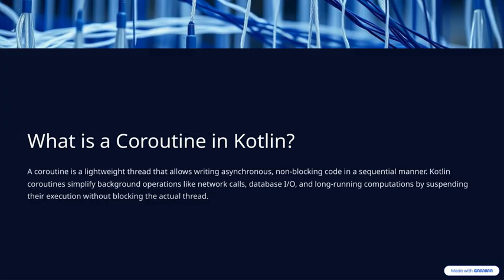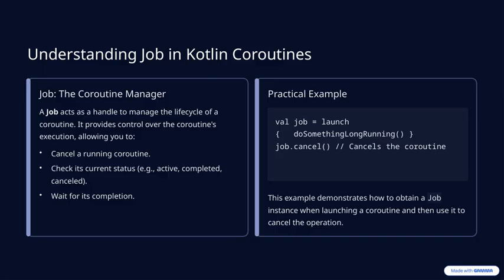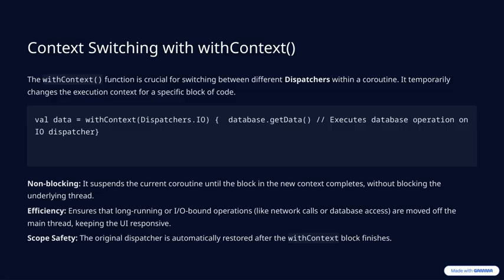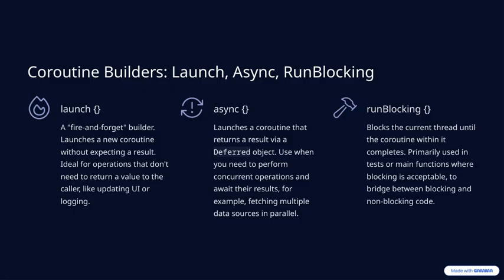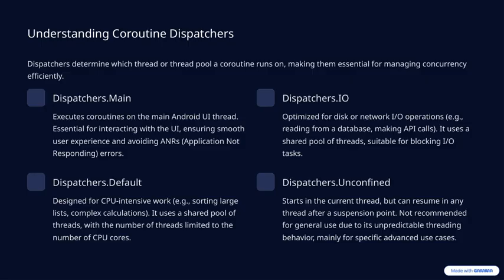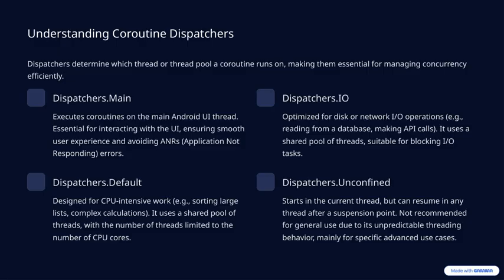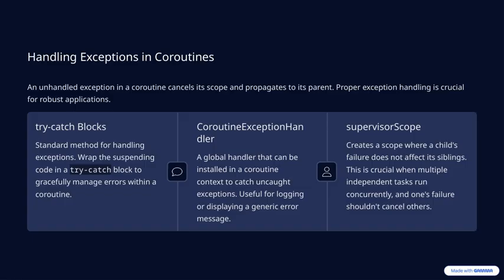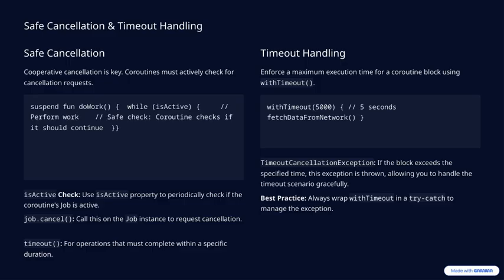Coroutines In Kotlin - Level 1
Kotlin Coroutines Interview Questions and Answers for Beginners